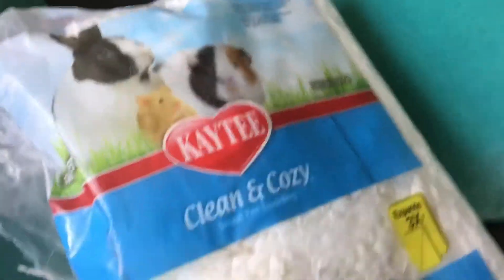First ever YouTube video on hamsters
Hamsters